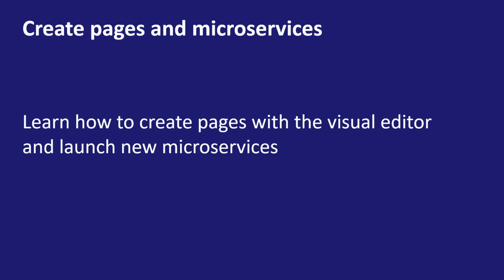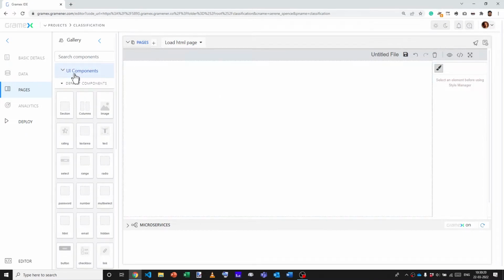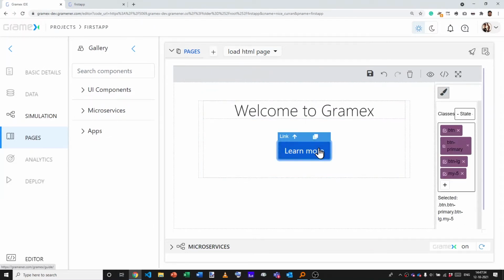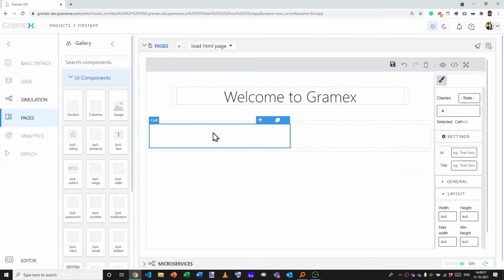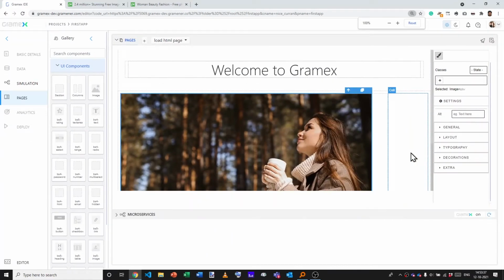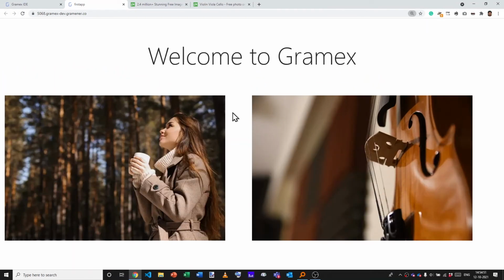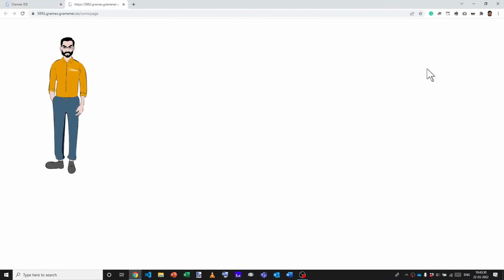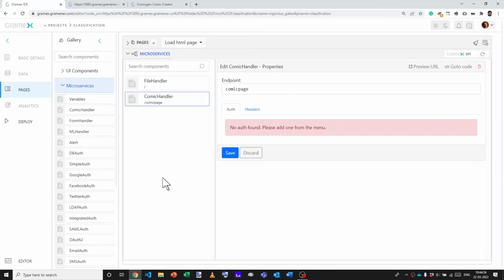Create pages and microservices